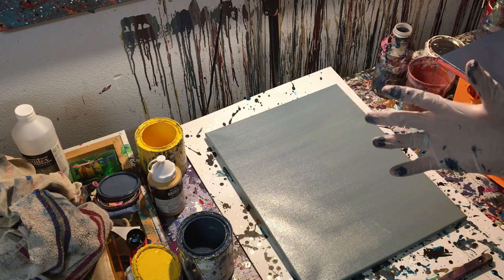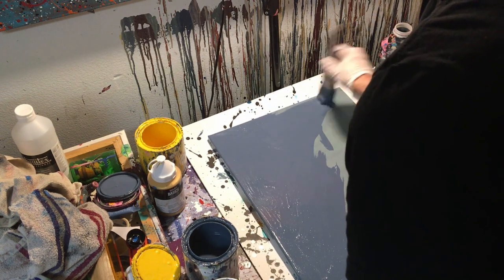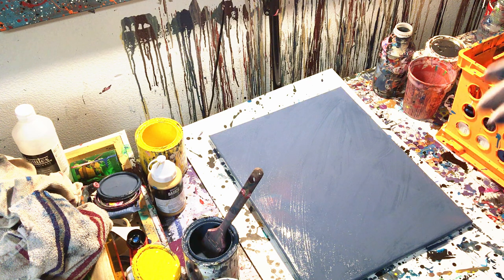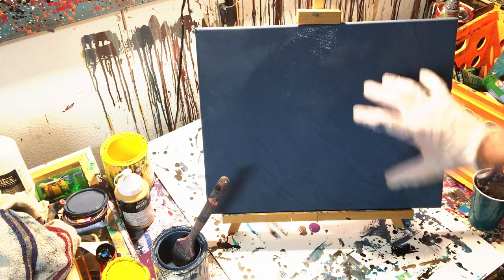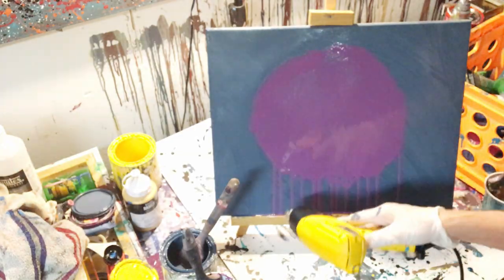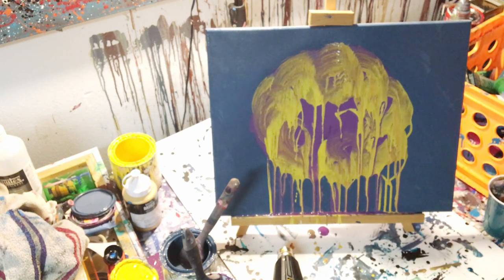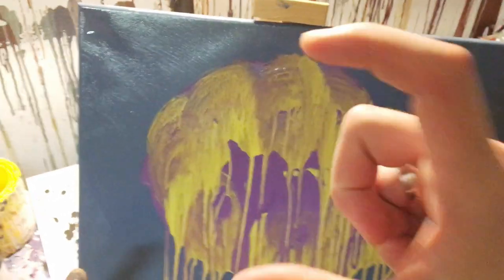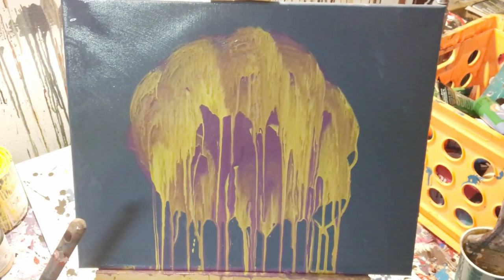Painting Abstract Flowers like Cy Twombly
Painting Abstract Flowers like Cy Twombly. Paint used was gloss enamel - super shiny house paint.